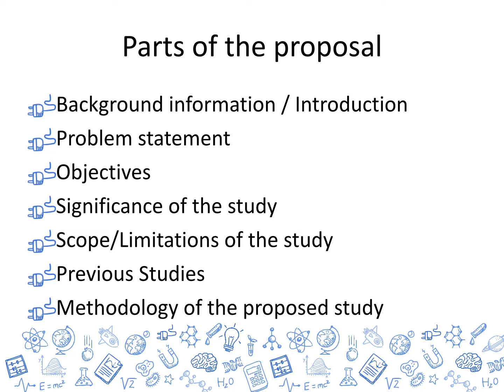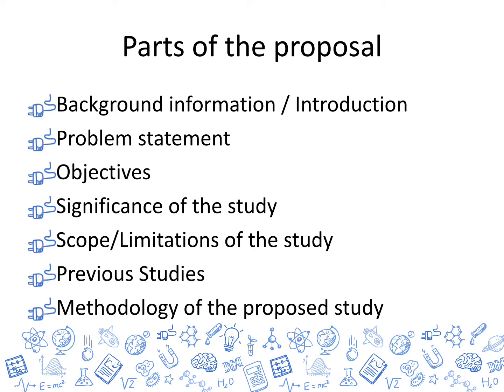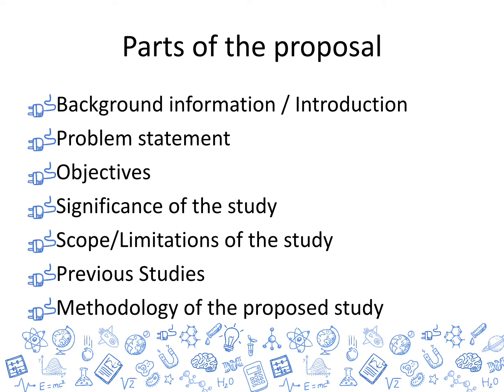EWC661- week 1b